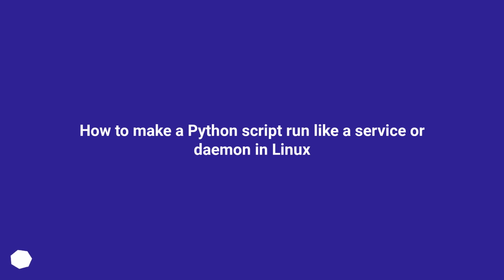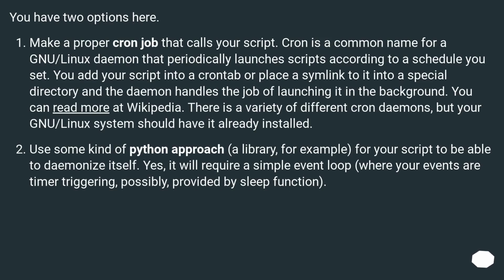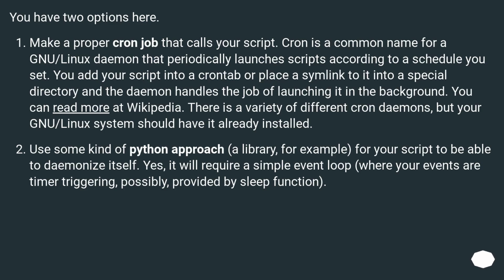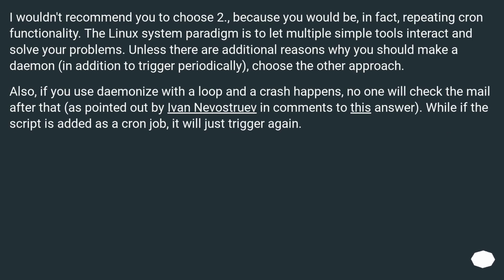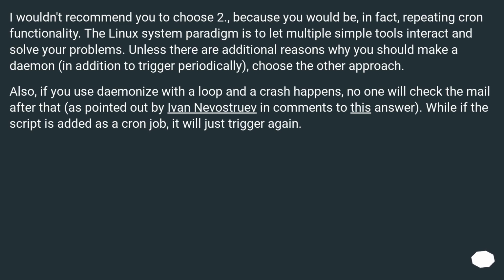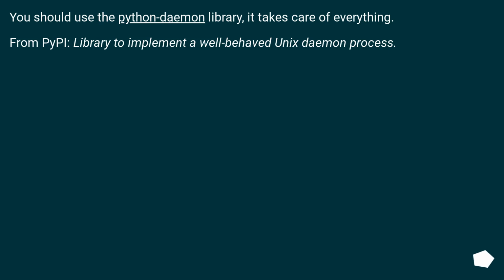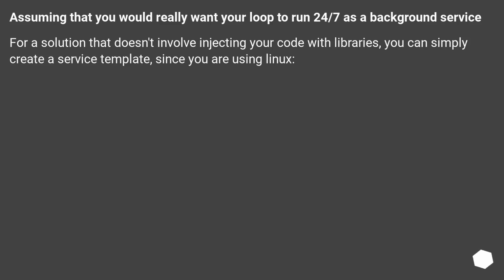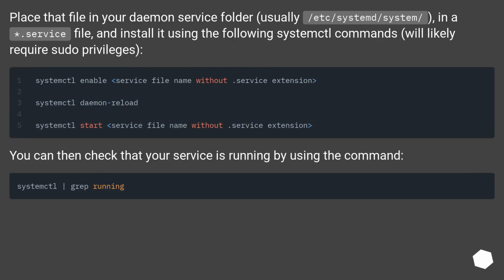How to make a Python script run like a service or daemon in Linux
Chapters
00:00 Question
00:34 Accepted answer (Score 113)
02:04 Answer 2 (Score 78)
04:20 Answer 3 (Score 64)
04:38 Answer 4 (Score 57)
05:40 Thank you